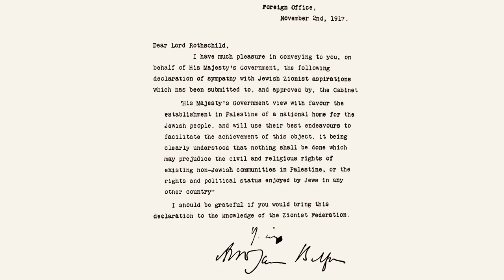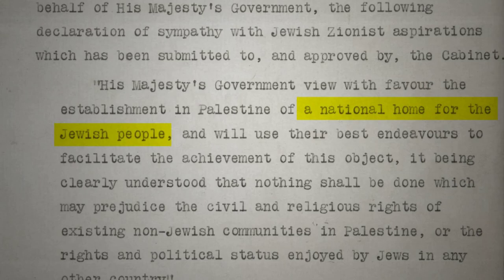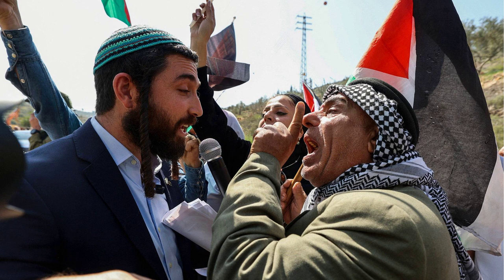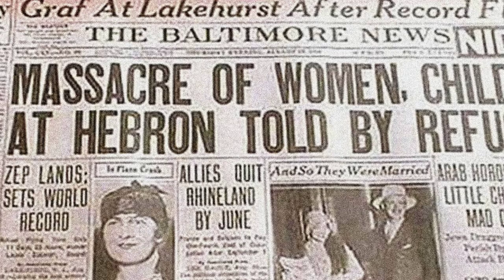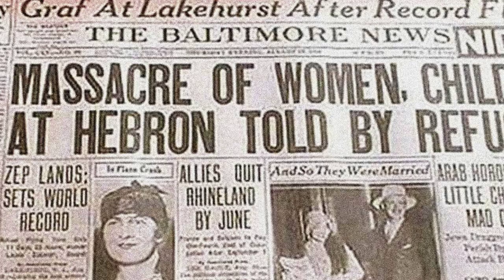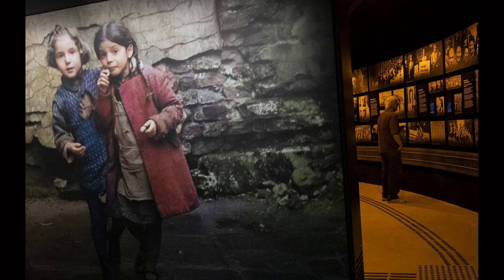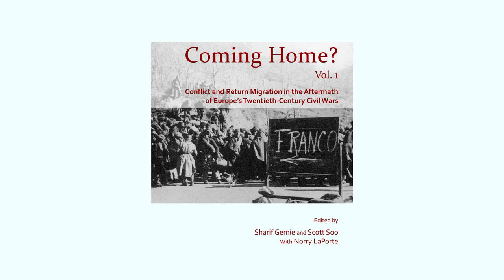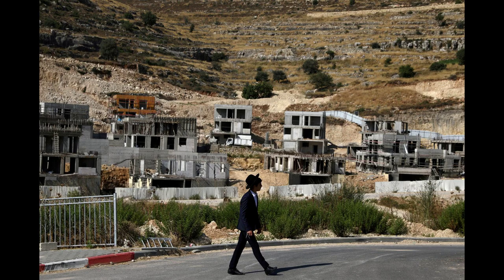The History of the Israeli-Palestinian Conflict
Contents:
00:20 - Chapter 1: The Roots of the Conflict
00:45 - Chapter 2: The Balfour Declaration and Arab Resistance
01:28 - Chapter 3: Tensions and Violence in the 1920s and 1930s
02:18 - Chapter 4: The 1948 Arab-Israeli War
03:12 - Chapter 5: The Impact of the War and the Refugee Issue
04:50 - Chapter 6: The Six-Day War and its Consequences

The History of the Israeli-Palestinian Conflict: Unveiling the Complexities and Struggles

Delve into the intricate and deeply rooted history of the Israeli-Palestinian Conflict in this enlightening video. Unravel the complex narrative that has shaped the region for decades, exploring the historical events, political tensions, and human experiences that have contributed to this ongoing struggle.

Starting with the early 20th century, witness the emergence of competing national aspirations as both Jewish and Arab communities sought self-determination in the land known as Palestine. Follow the historical milestones, from the Balfour Declaration of 1917 to the United Nations Partition Plan of 1947, which aimed to establish separate Jewish and Arab states.

As the video progresses, gain insight into the series of wars and conflicts that have shaped the region's landscape, including the 1948 Arab-Israeli War, the Six-Day War of 1967, and the Yom Kippur War of 1973. Understand the geopolitical dynamics and territorial disputes that have fueled tensions between Israelis and Palestinians, as well as neighboring Arab nations.

Through thought-provoking interviews, archival footage, and expert analysis, witness the human toll of this conflict, with personal stories of displacement, loss, and resilience. Explore the impact of the Israeli settlements in the West Bank and East Jerusalem, the construction of the separation barrier, and the ongoing struggle for Palestinian statehood.

This video also sheds light on the numerous attempts at peace negotiations, such as the Oslo Accords, Camp David Summit, and the Annapolis Conference, highlighting the challenges faced by both sides in finding a lasting resolution.

Prepare to gain a deeper understanding of the Israeli-Palestinian Conflict, its historical context, and the complexities that continue to shape the lives of millions in the region. Join us on this enlightening journey as we explore the past, present, and potential future of this enduring struggle for peace and justice.